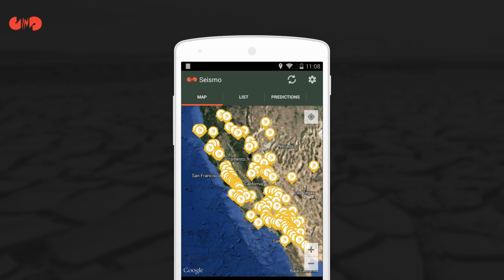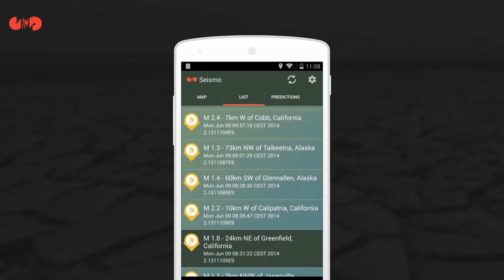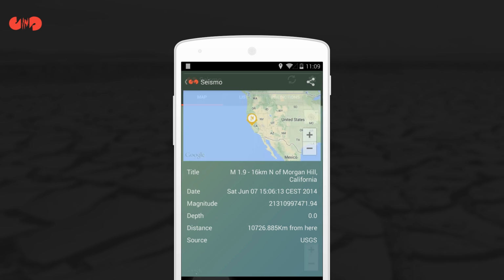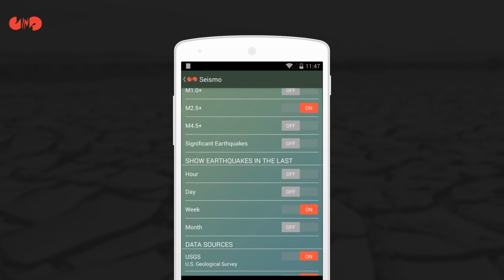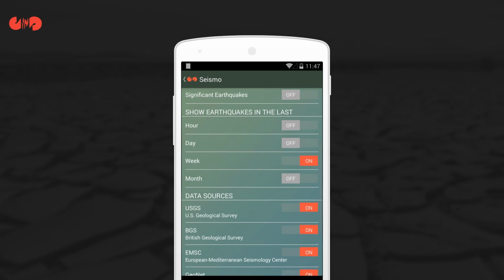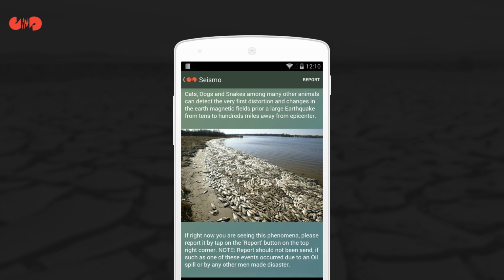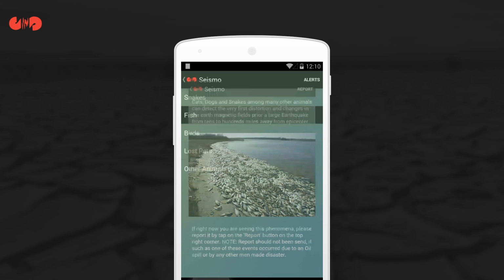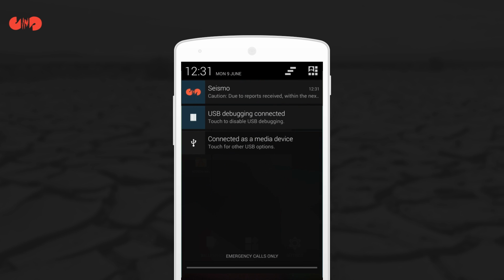Seismo Earthquake Predictions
Seismo Earthquake Predictions - Together We Can Predict!